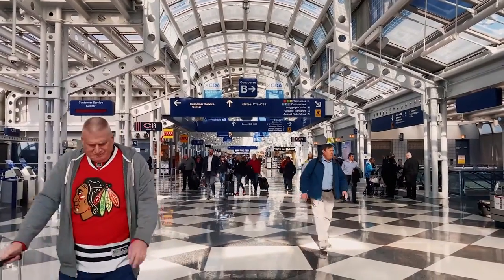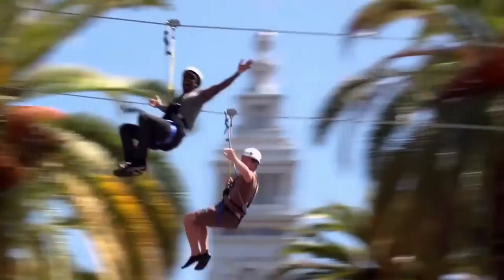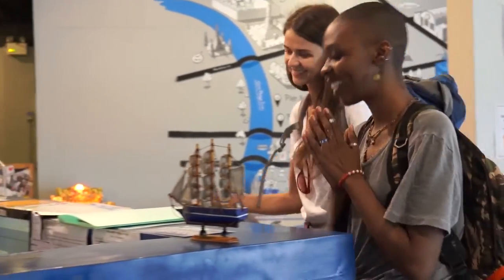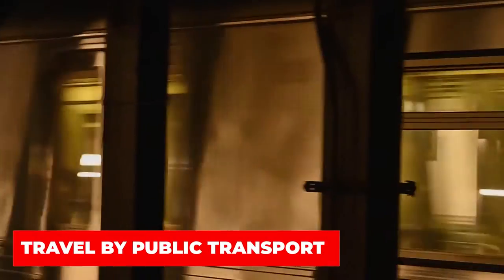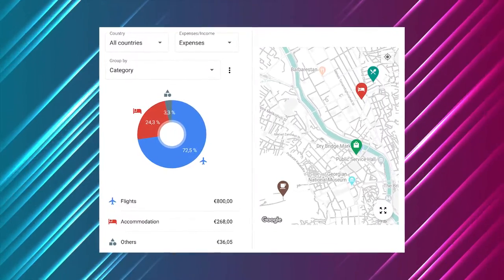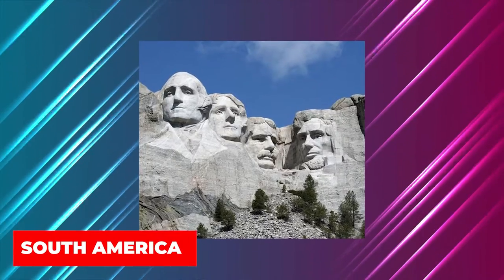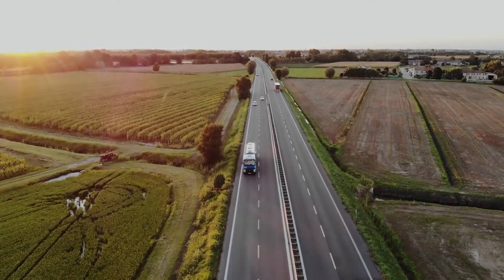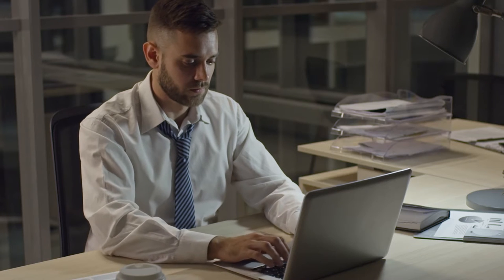Here's How To Travel WITHOUT Worrying About Your Bank Account!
Welcome back to Travel Savvy, today on the channel we are going to find out the Ways ANYONE can afford a trip abroad tips! Didn’t think there were cheap ways to travel abroad? Think again! If you won the lottery, imagine all of the amazing things you’d finally get to do. Take a trip to see the cherry blossoms bloom in Tokyo, go snorkeling with sea turtles in Bali, explore the hidden wonder of Machu Picchu in Peru, or get up close and personal with the wildlife in Tanzania. The world would seem limitless. Now imagine being able to do all of that without winning the lottery. Crossing off every location on your bucket list shouldn’t cost an arm and a leg, and, guess what: it doesn’t have to. With our budget travel tips, you can visit every corner of the globe—from the Greek Isles, to Melbourne, to Buenos Aires and back again—on a budget that suits you. Traveling isn’t just for the rich anymore, my friend!  So, look no further; we’re here to help you navigate balling on a budget.

Travel with Friends. There’s no one better to share your travel adventures with than all of your BFFs. Your group chats are already consumed with talk of fun and different ways to travel, so why not turn it into a reality? This is one of the best ways to save money while traveling, because you can split all the costs. Groceries, accommodation, activities, car rentals; all of it gets so much cheaper the more people you have. Grab your friends and get planning! Try Couchsurfing. Wanna spend your vacay surfing it up on the Brazilian coastline but can’t afford a hotel room with an ocean view? Take up another kind of surfing: couchsurfing. Locals open their doors to tourists looking for a cheap place to stay. They can also tell you all about the lesser-known gems across the city: from cute, hole-in-the-wall restaurants to the quietest beaches for your early morning surf. You’ll have access to a wealth of knowledge that isn’t available at a hotel and save a ton of money on accommodation. Check out more Ways ANYONE can afford a trip abroad tips in this video.